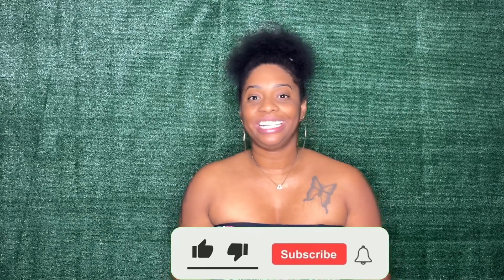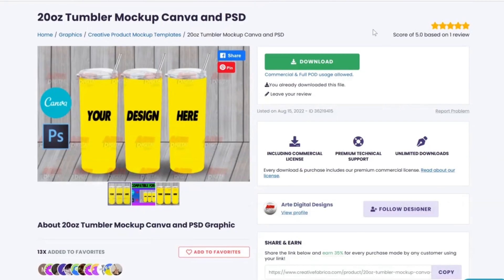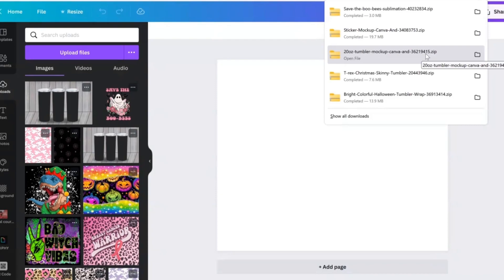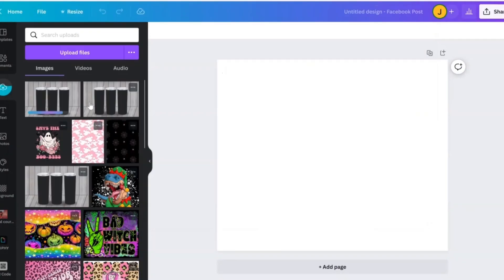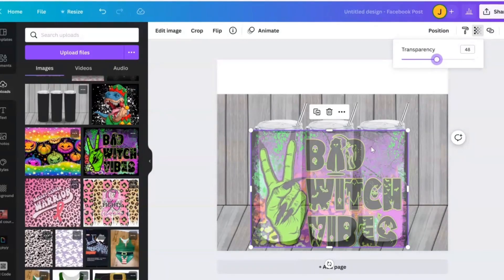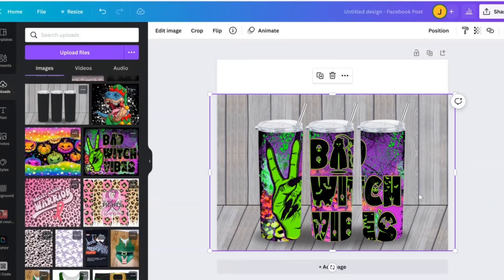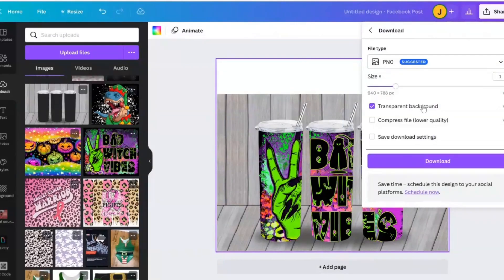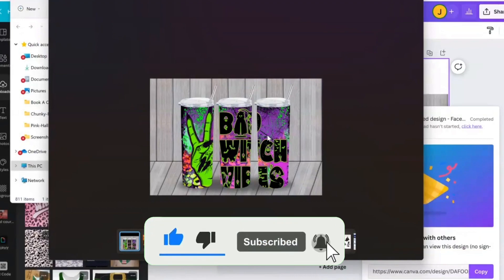How to Create Tumbler Mock ups in Canva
How to create mock ups in Cnava
Hey Creative,
Today I'll show you how to easily and quickly create tumbler mock ups in Canva. Absolutely no PHOTOSHOP needed!